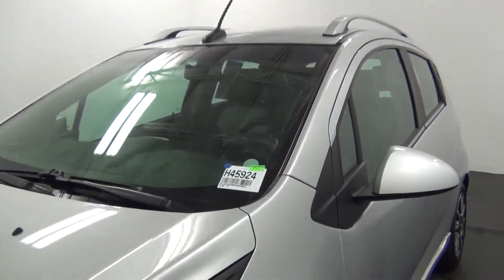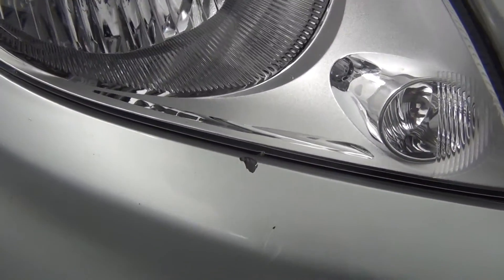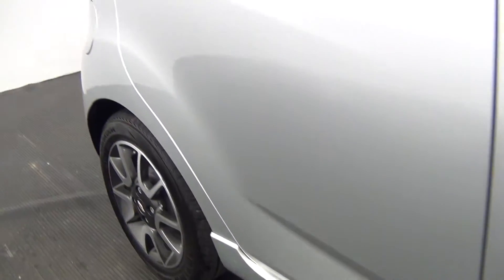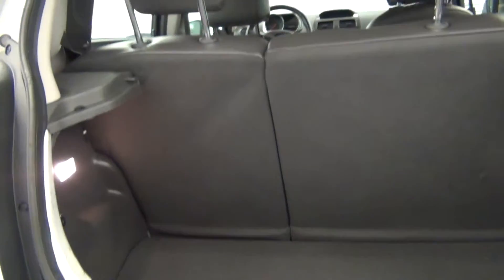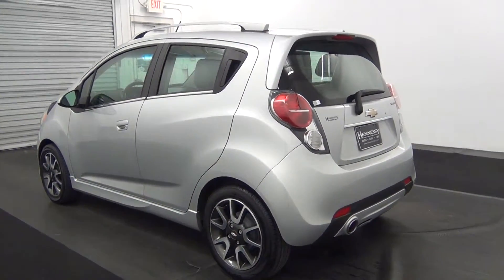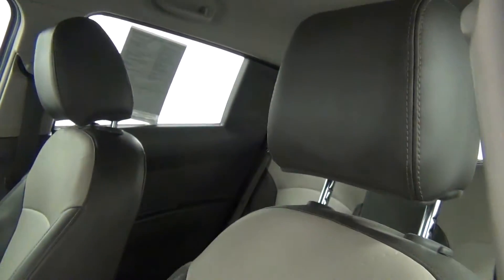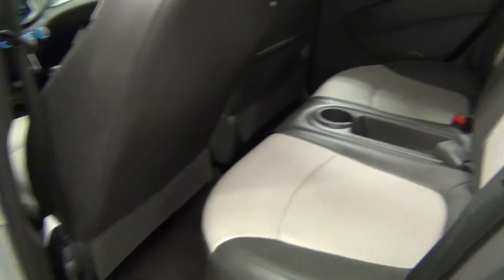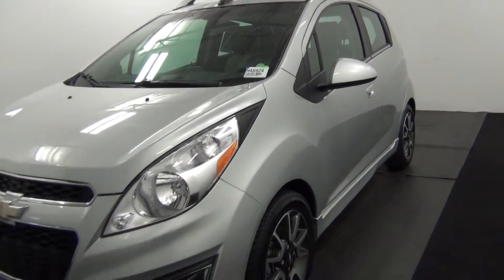Video Walk Around - 2013 Chevrolet Spark 2LT Auto Stock Number H45924